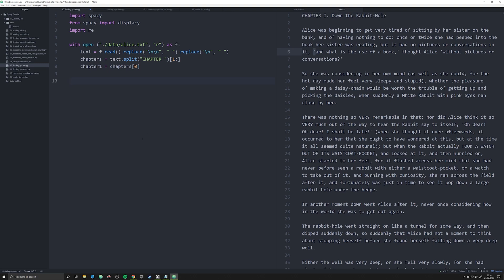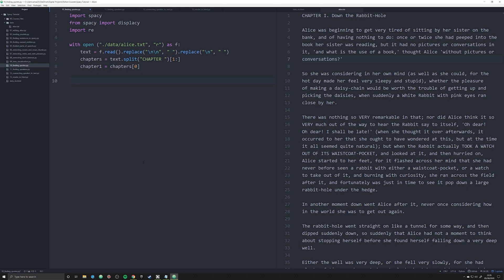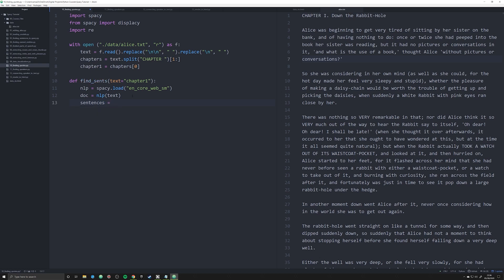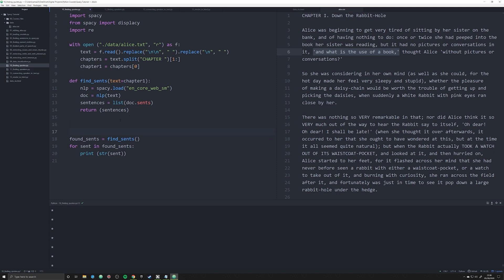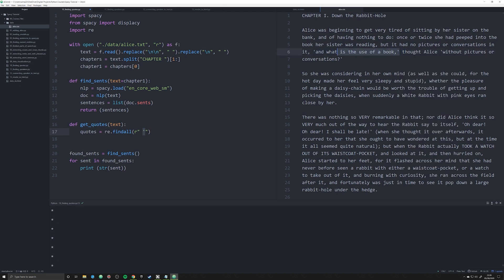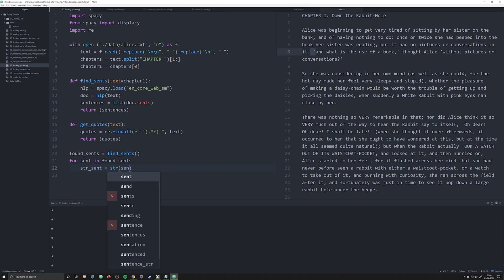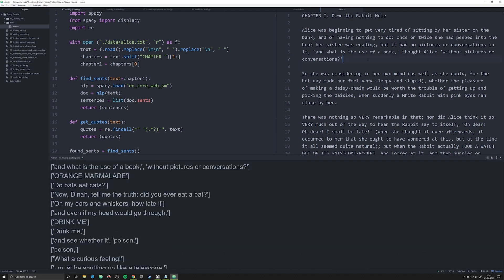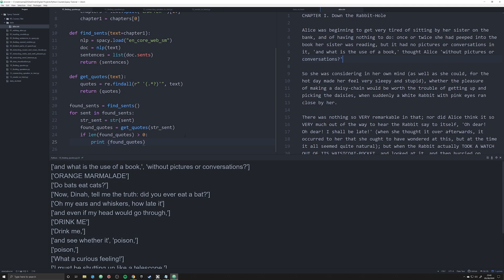Finding Quotes in Sentences (SpaCy and Python Tutorial for DH 11)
In this video, I start answering a subscriber's question about using spaCy to find quotes in a text and then use displaCy to render the text differently based on speaker and narrator.